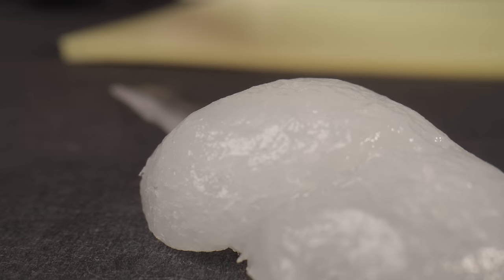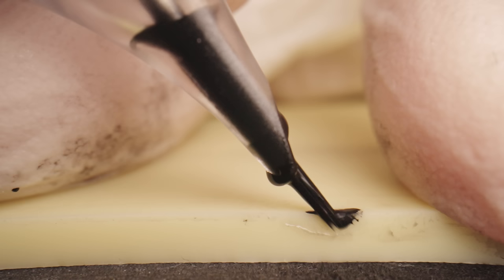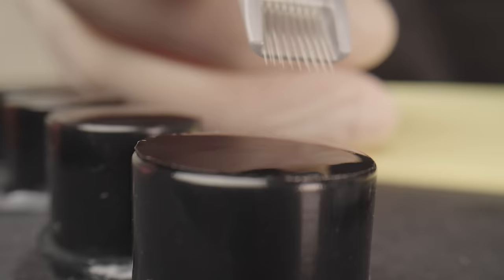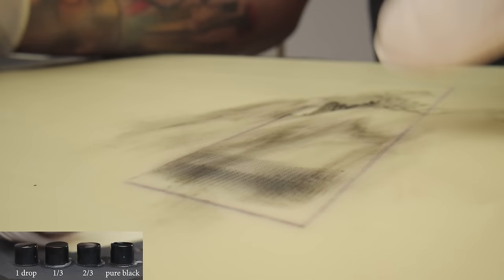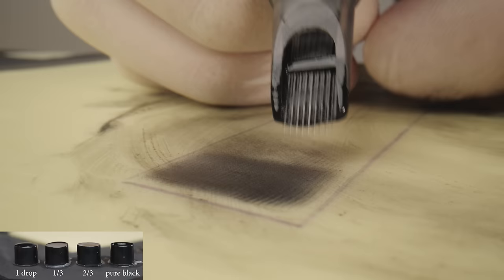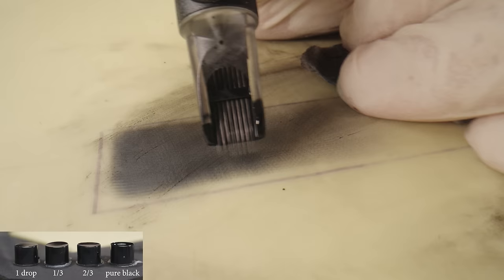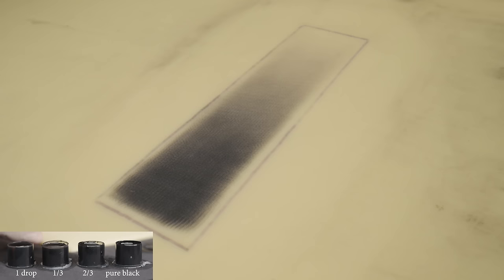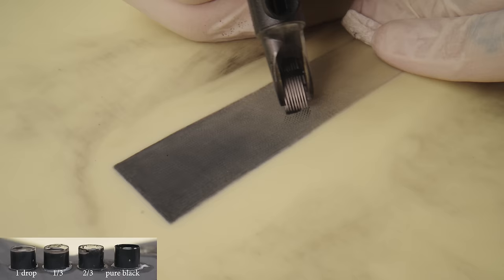Tattoo Shading Techniques - PULL WHIP SHADING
In this video I show you the whip shading technique as I use it.

I am currently using this machine and these needles:
(In older videos I used other products.)

Save 10% with Code: fanitattoo

Equipment:

Silicone Skin:

Stencil Paper (Thermal):

Stencil Stuff:

Color Cap’s:

Head Lamp: